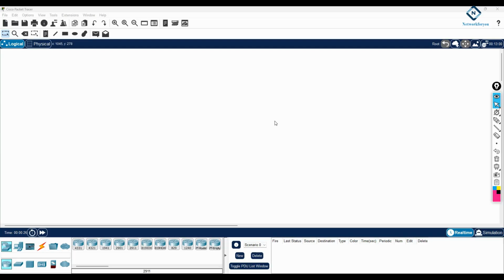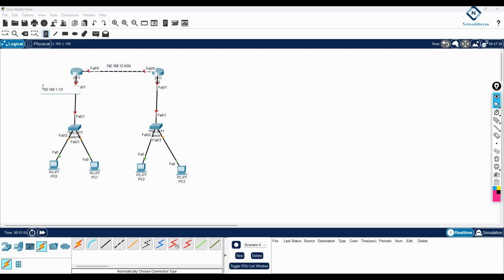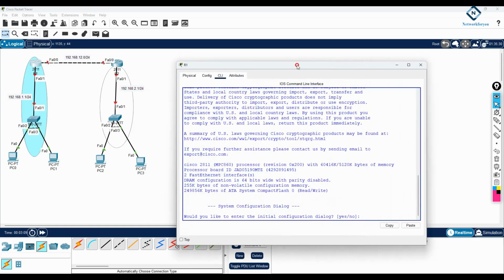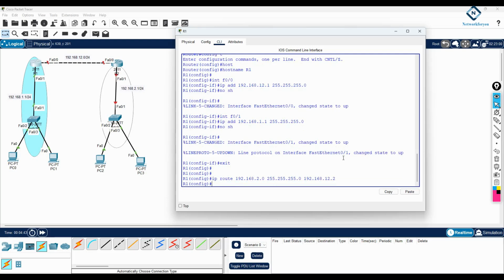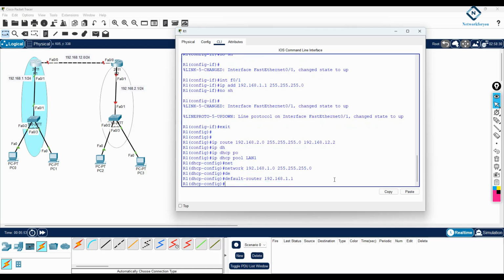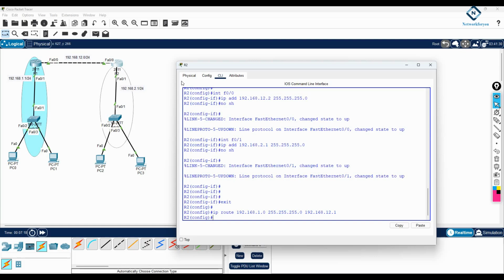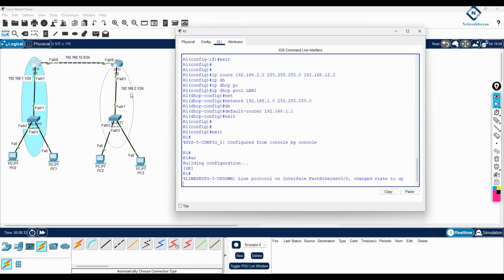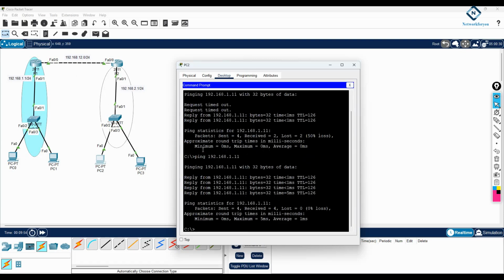How to Configure DHCP Server and Static Route in CISCO Packet Tracer? CCNA Packet Tracer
Hello Everyone,

In this video we are going to discuss How to Configure DHCP Server and Static Route in CISCO Packet Tracer?
In this Video we are teach how to configure Static route and DHCP in CISCO Packet Tracer.
1.DHCP
2. Static Route
3. CISCO Packet Tracer.
Thanks.

About us:
Thanks